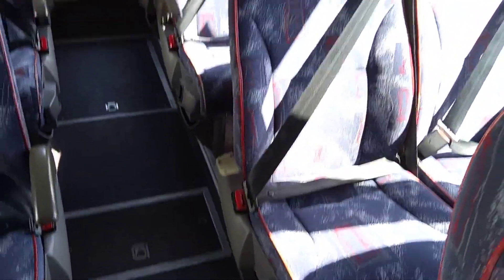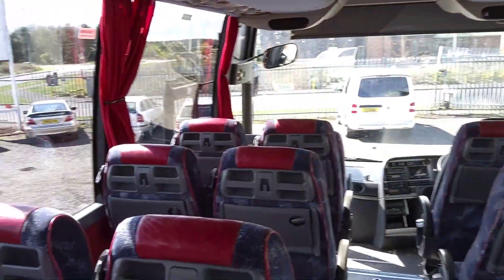N9 LTL (TBR) - 2007 (07) Volvo 9700 Prestige Plus